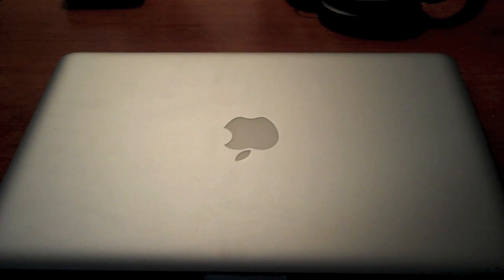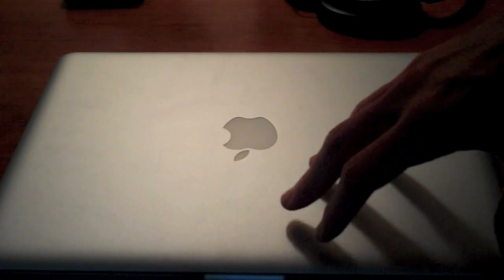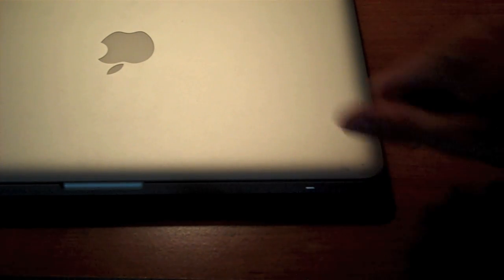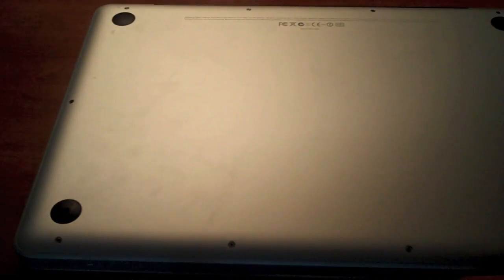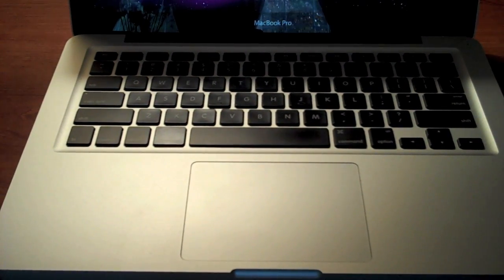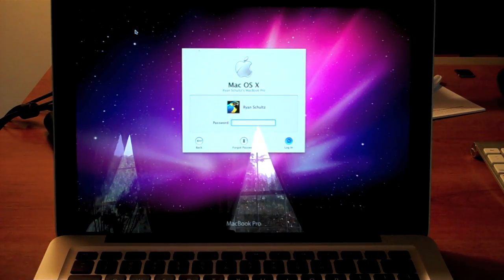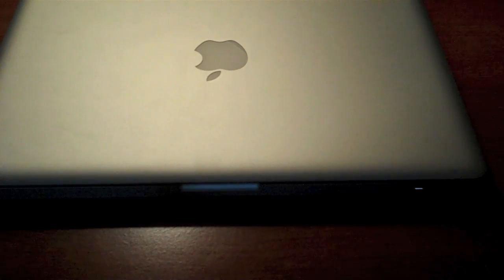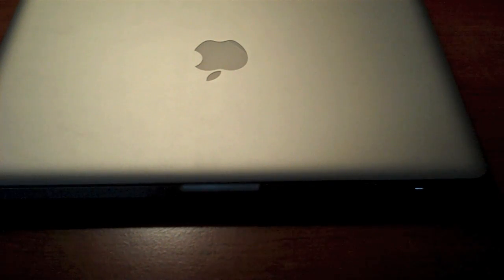MacBook Pro After 6 Months